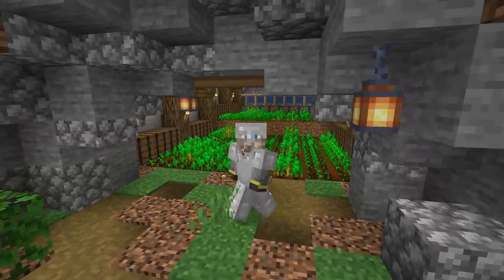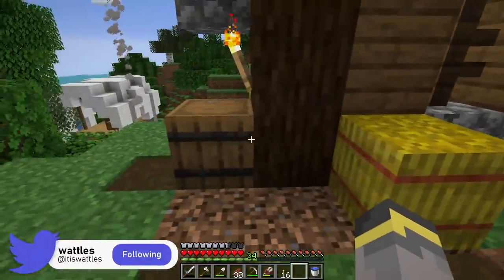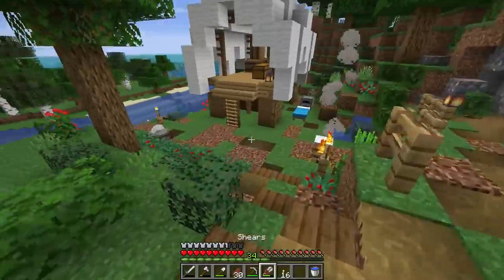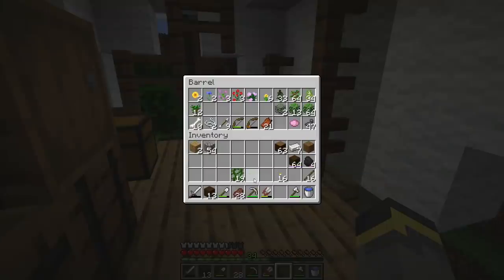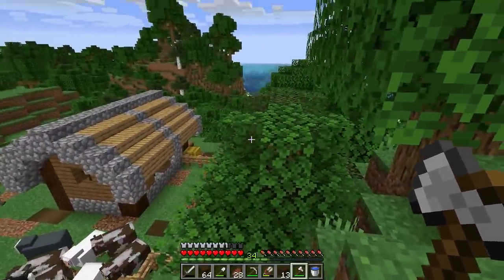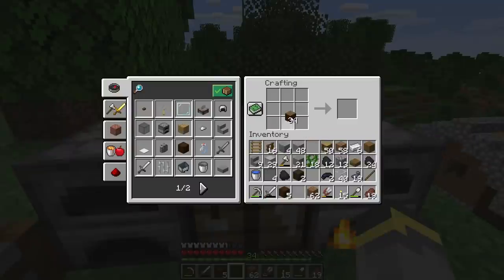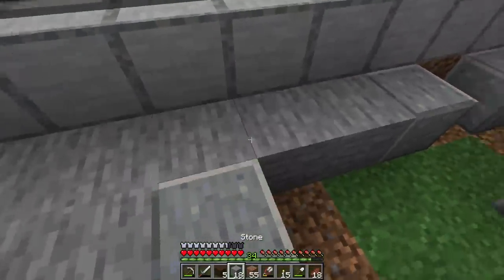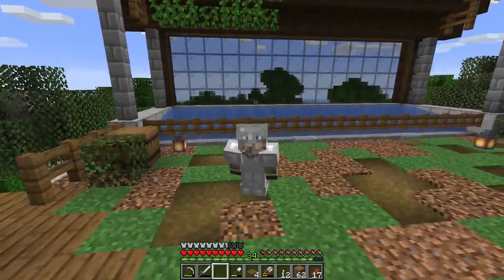How to FARM VINES! | The Minecraft Guide - Minecraft 1.14.1 Lets Play Episode 13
Welcome back to The Minecraft Guide! In this episode of the let's play series we get some dark oak wood. After that we shift our brains over to vine farming. We need a vine farm that will supply our vine related needs for a long long time.

If you see this comment "vine"